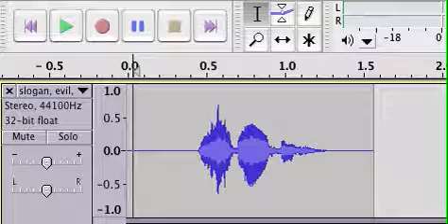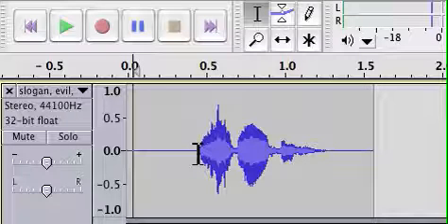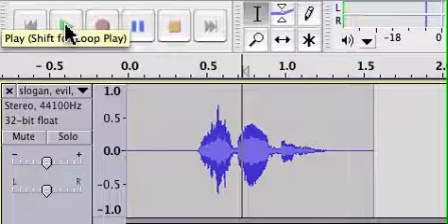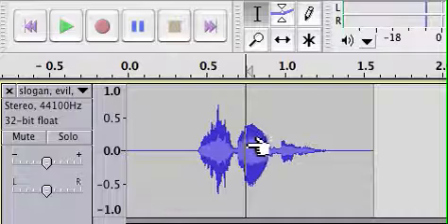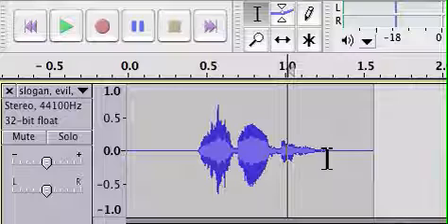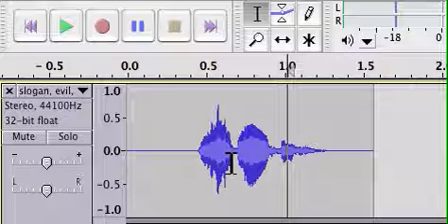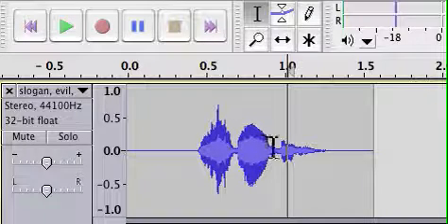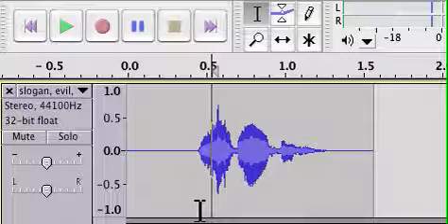Use Spectrograms to Learn/Teach English Stress Patterns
Learn and Teach English: Using Spectrograms to See a Word's "Soundprint".

Teaching strategies and tips from veteran ESL, EFL pronunciation teacher. Sometimes it helps to actually see the word as it's spoken and study the sounds we make. Spectrograms can help!

See this strategy in the context of a system for teaching pronunciation

Teach English stress with Spectrograms using Audacity,a free-source software tool from sourceforge.net.

Help your students SEE the sounds.(P.S. sorry about the unequal sound tracks...I made this a very long time ago, when videos with multiple tracks were hard to create outside of a studio...way, way back before YouTube.)